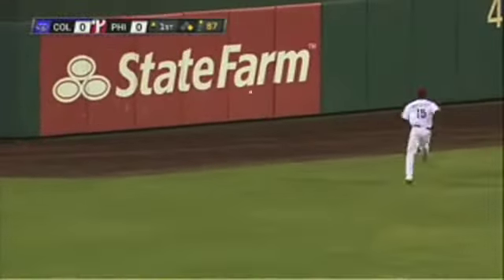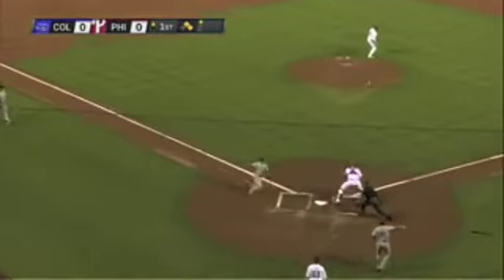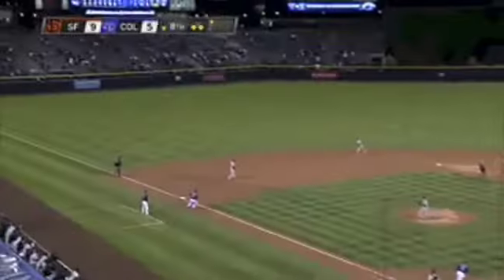Carlos Gonzalez Highlights HD